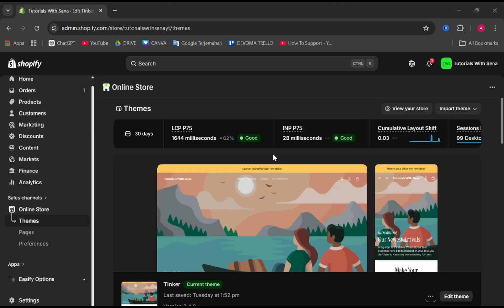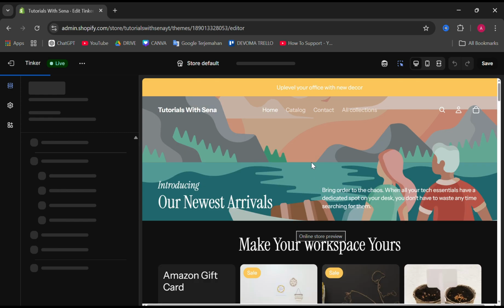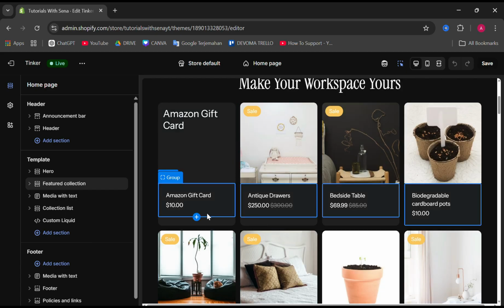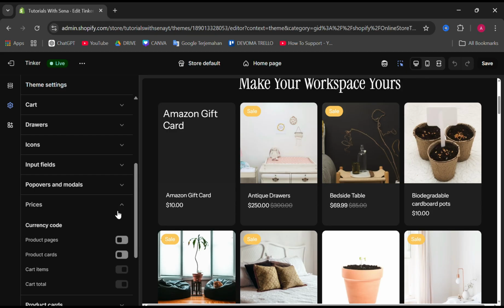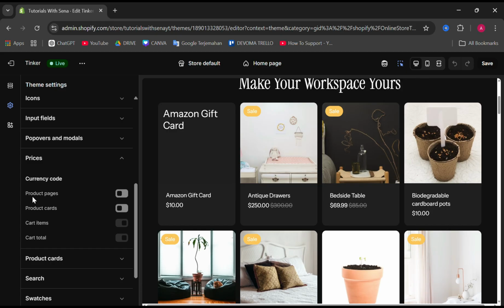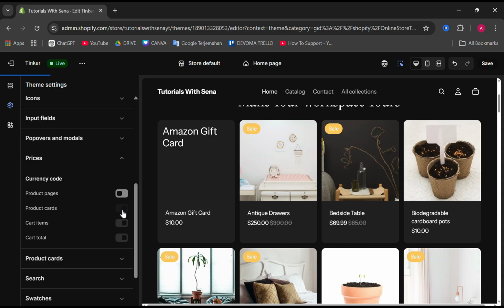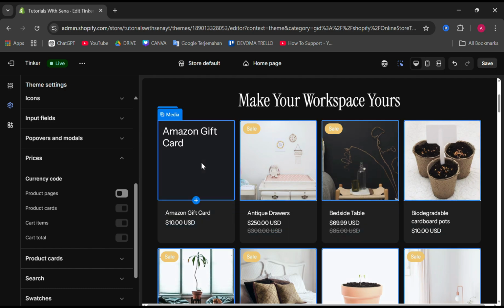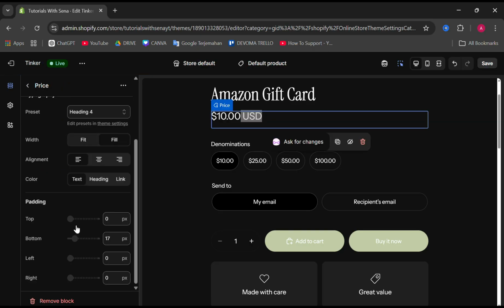How to Display Currency Code on Shopify Product Cards | Show Currency Code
Learn how to display the currency code on Shopify product cards so customers can clearly see prices with the correct currency format. In this tutorial, you'll see how to show currency codes like USD, EUR, or GBP on product cards, adjust theme settings or code if needed, and make your Shopify storefront more clear for international shoppers.

• How to display currency codes on Shopify product cards
• Where product card price settings may appear in your Shopify theme
• How to edit theme settings or code to show currency format
• Why showing currency codes helps international customers
• Tips for improving price clarity across your Shopify store